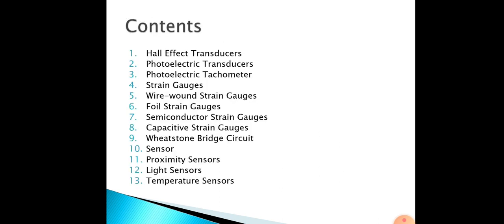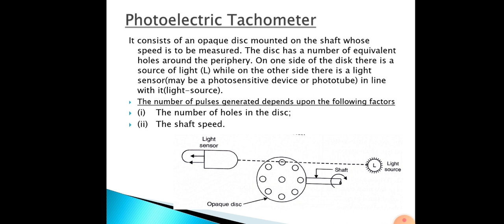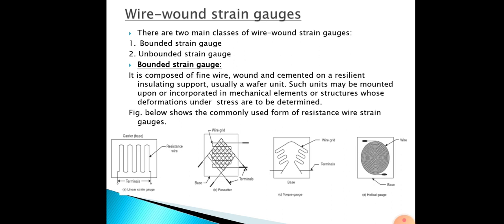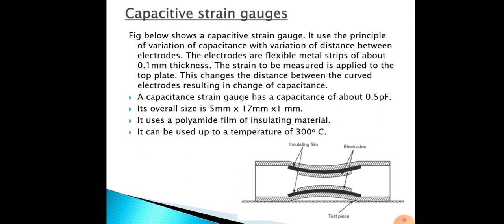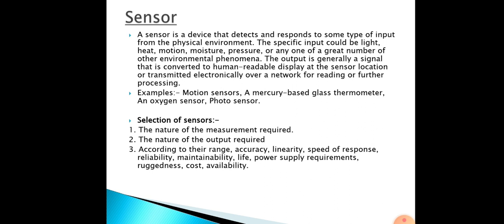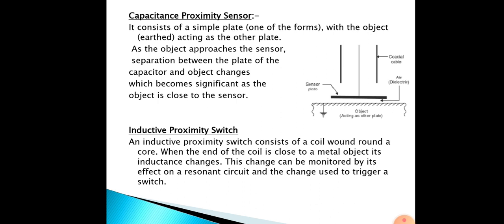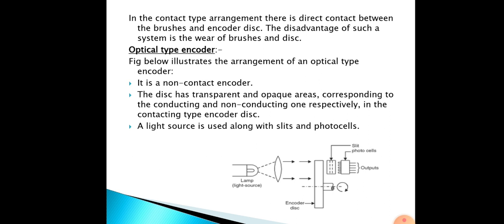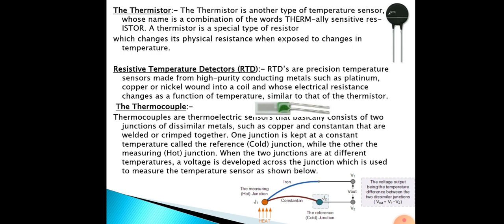15EE63A-UNIT2-Transducers & Sensors (Part2)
Transducers & Sensors(Part2)